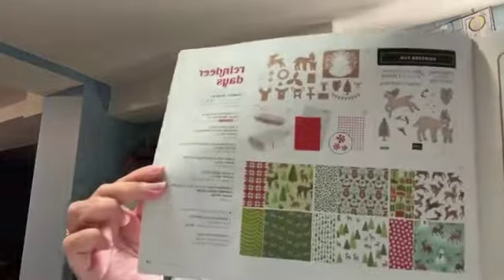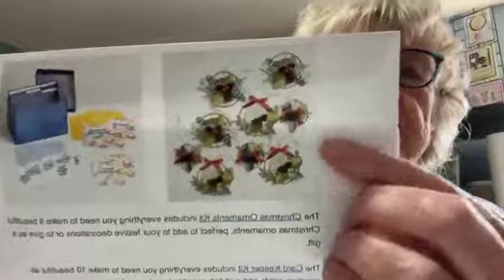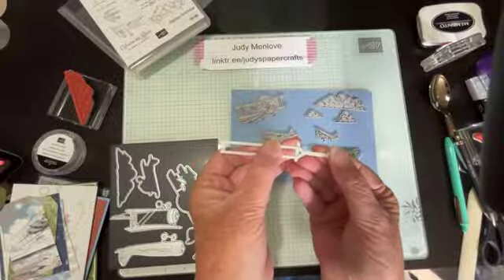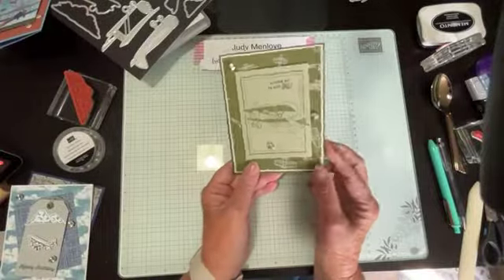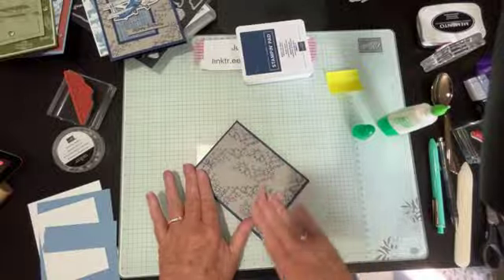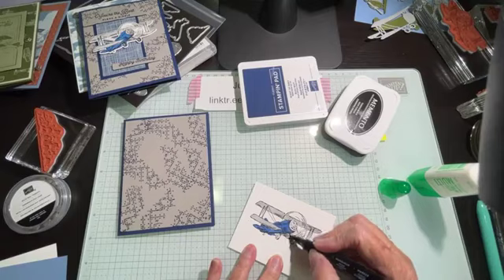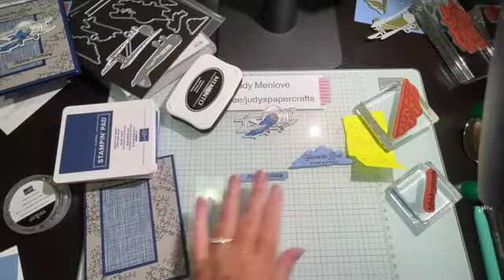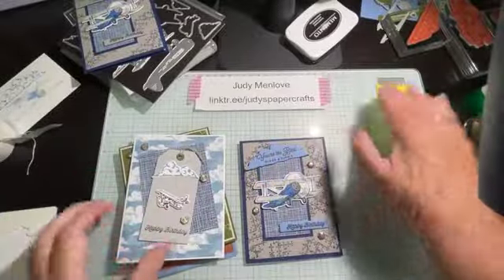Take to the Sky for masculine cards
I love this suite for the men in my life.  They don't seem to be too keen on flowery cards so this is a perfect alternative.
I started with a base card of Night of Navy, 8 1/2" x 5 1/2", scored at 4 1/4".
On a piece of Smoky Slate, 4" x 5 1/4", I randomly stamped the "map" stamp in Night of Navy ink.  I then glued to the card.  I cut a piece of the DSP,
2" x 3 1/2" and glued to Night of Navy cardstock that measured
2 1/4" x 3 3/4".
I stamped the plane in Memento Black ink on a scrap piece of Basic White and coloured with Night of Navy and Smoky Slate Blends.  The tires were coloured with the Light Basic Black Blend.  Cut out with appropriate die.
I inked the largest cloud stamp in Boho Blue, stamped off on scrap and then stamped on a piece of Boho Blue cardstock.  Cut out using appropriate die.  Stamp sentiment in Night of Navy ink in middle of cloud.  I stamped the happy birthday sentiment in Night of Navy and cut using a die from the Happy Little Things die set.  The cloud, plane and sentiment were then added to the card with Dimensionals.  Three of the Industrial Trinkets were added to the card with glue dots.